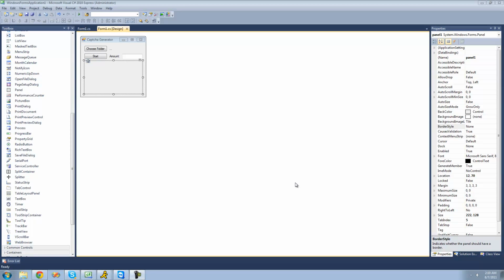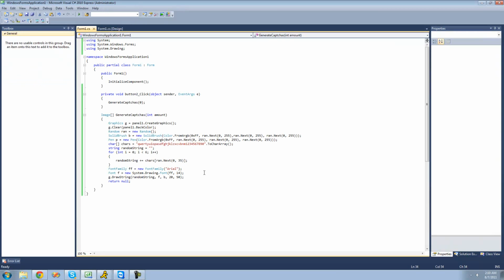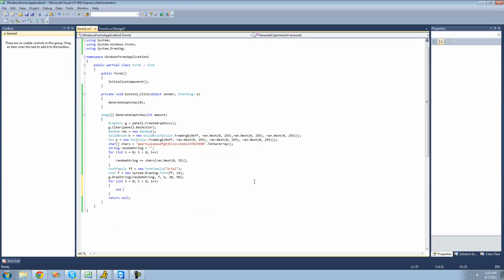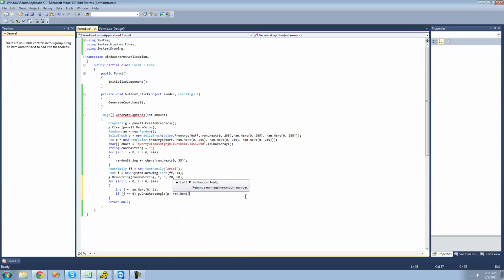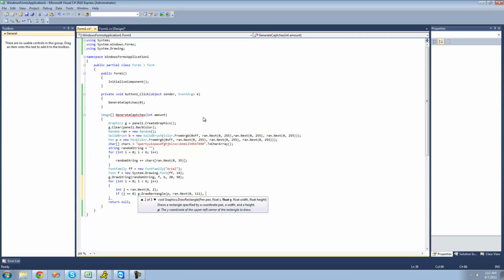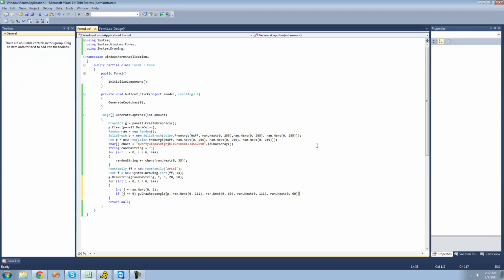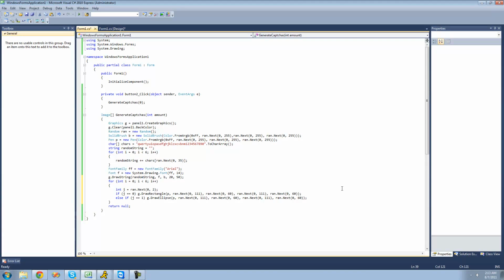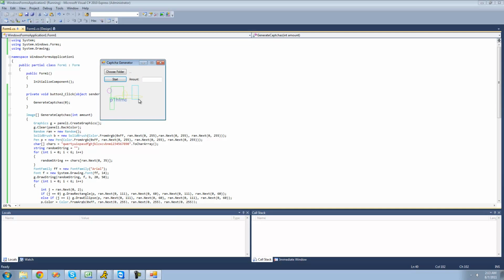#181 Project 5 Captcha Generator, Drawing Shapes in C#